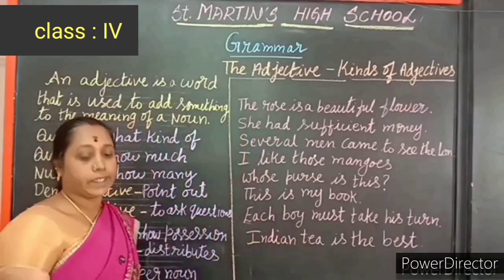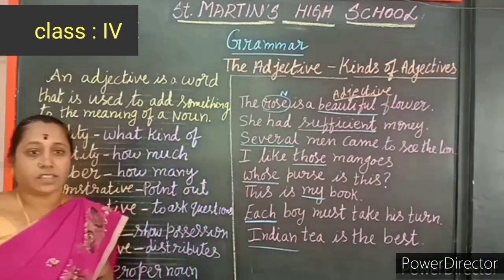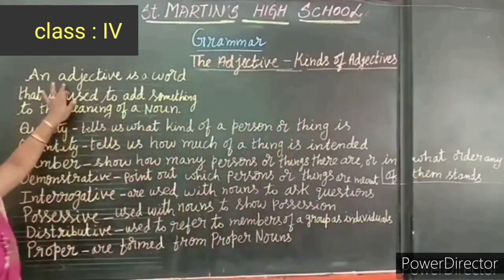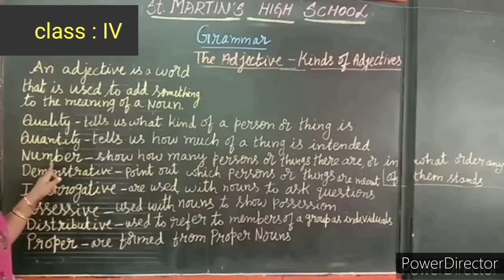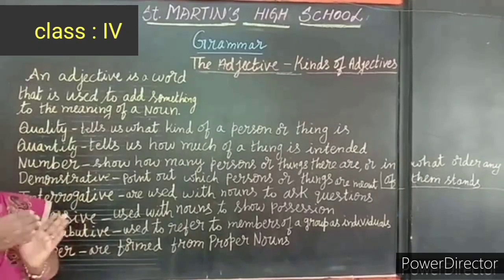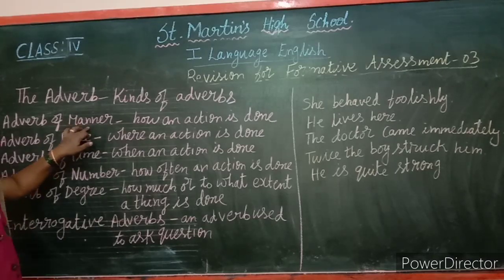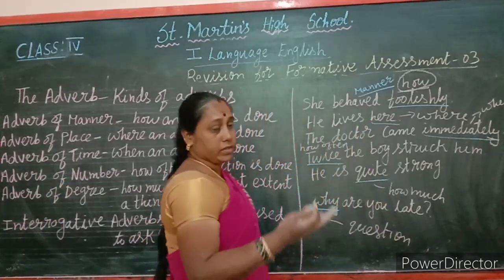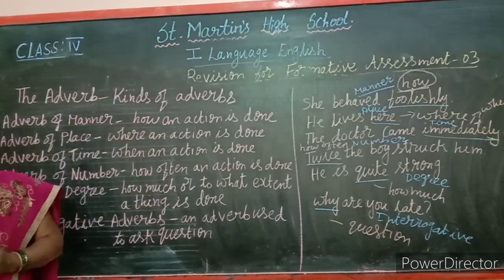IV English FA3 Revision 2